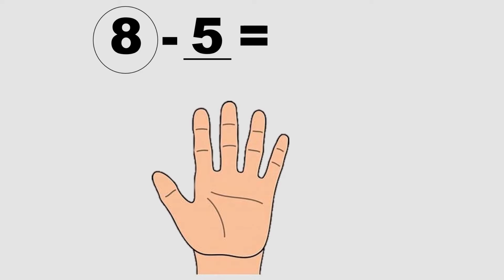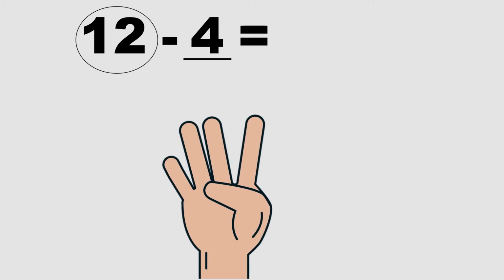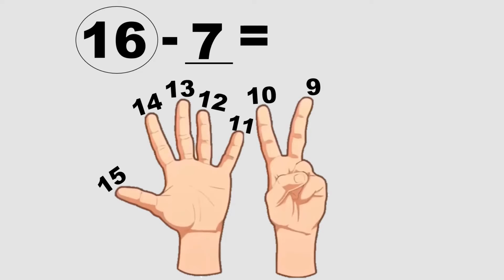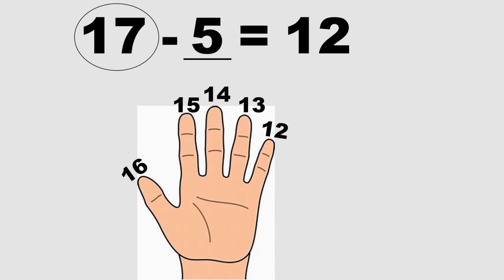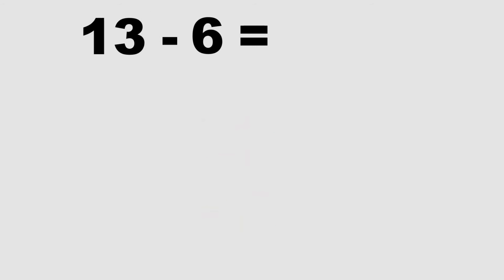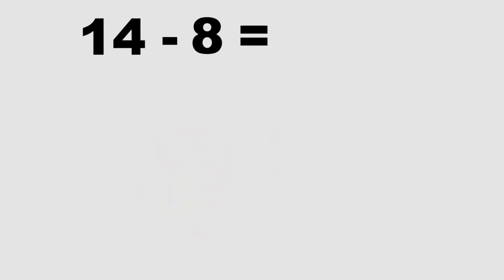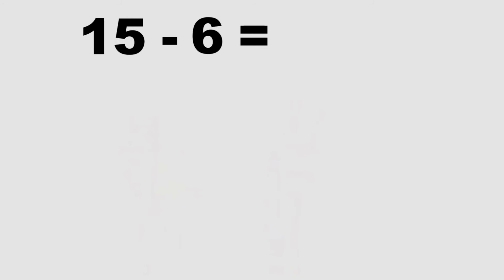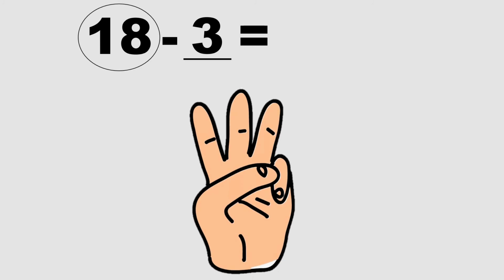Standard: I , Subject: Maths , Topic: Subtraction up to 20 by counting backward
This Video is Presented by Miss Neelam Adagale,
explaining the topic ' Subtraction up to 20 by counting backward'.